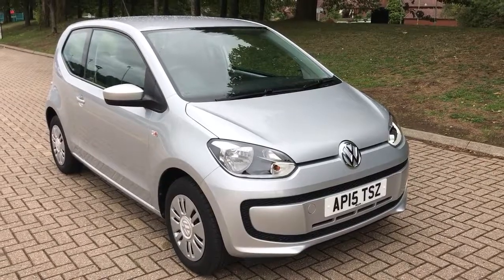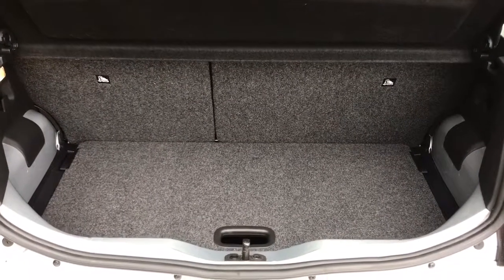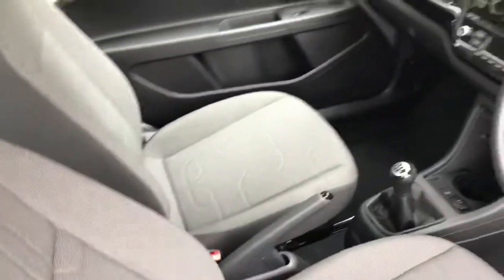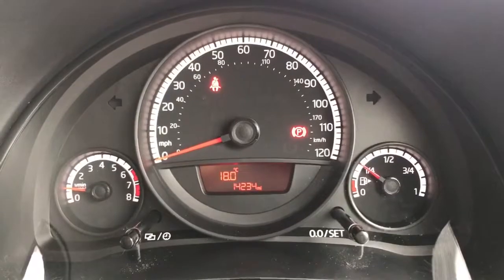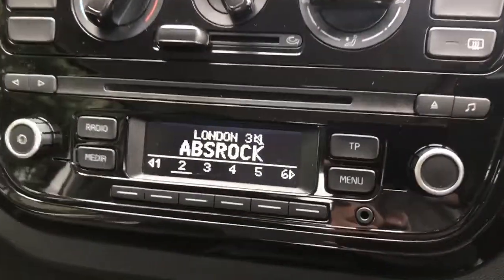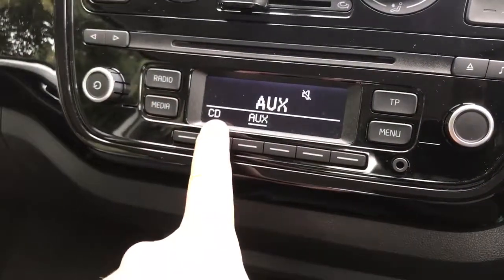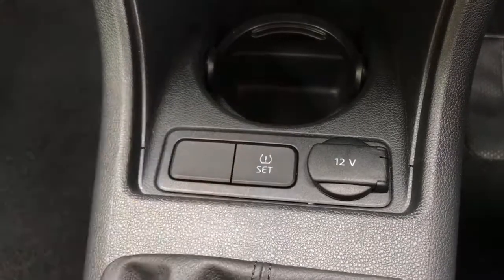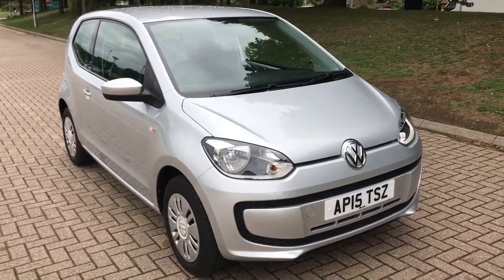Volkswagen UP! AP15TSZ